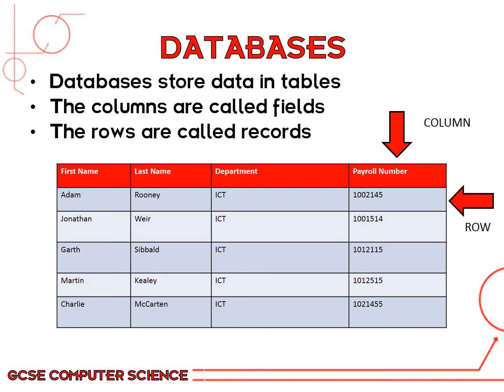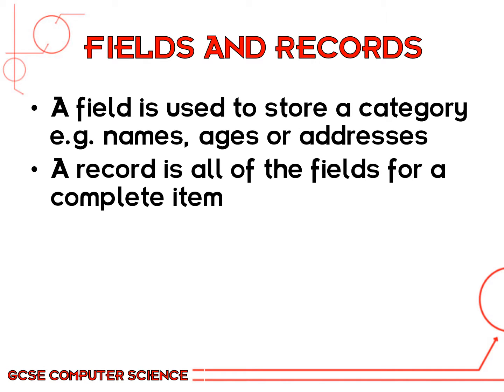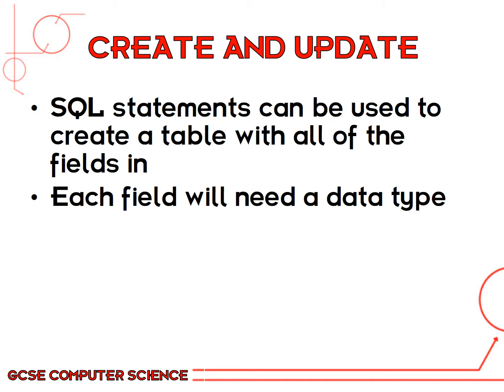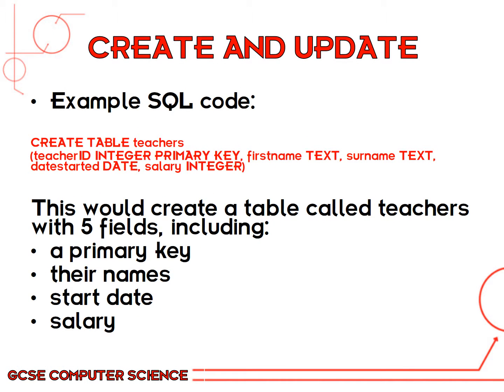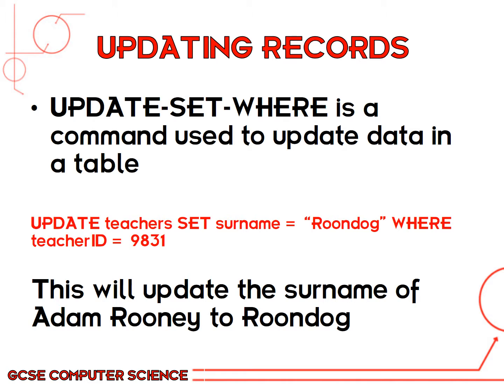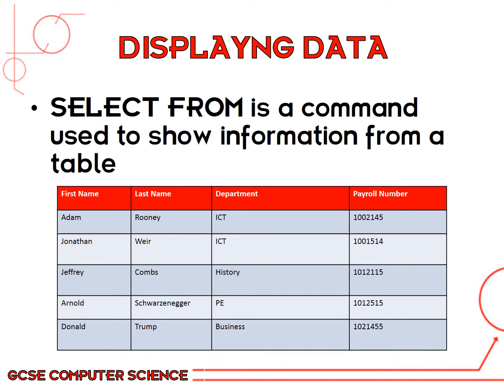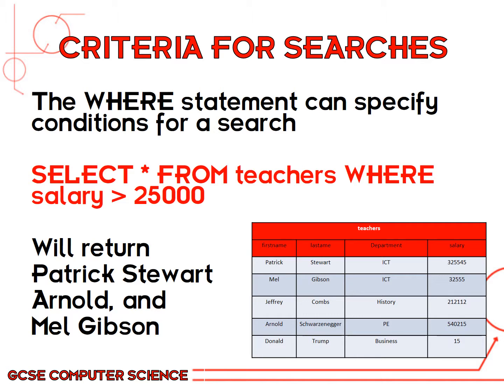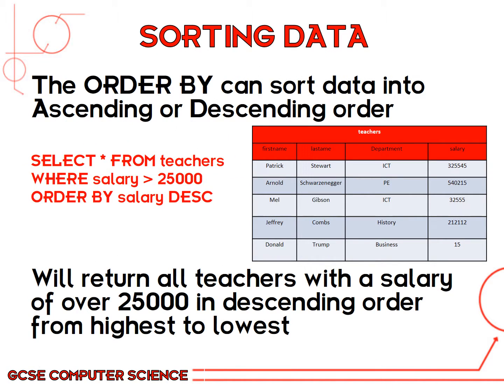Programming - Chapter 11 - Storing and Searching Data